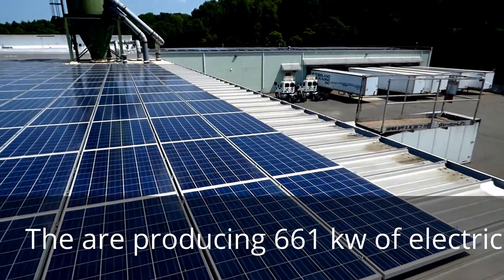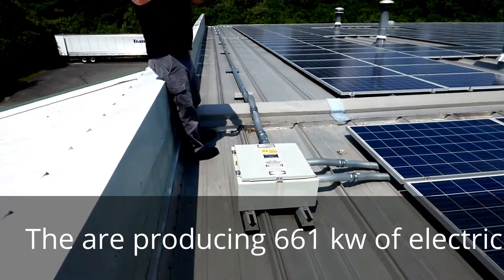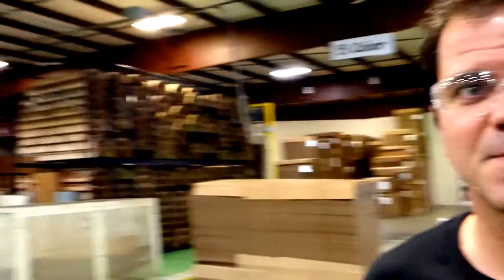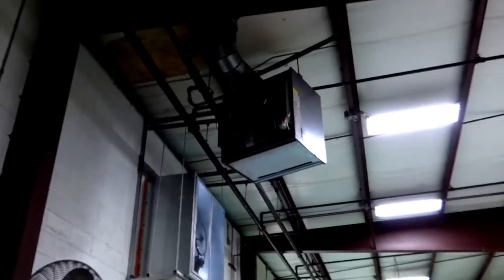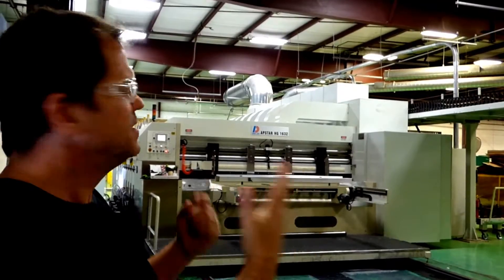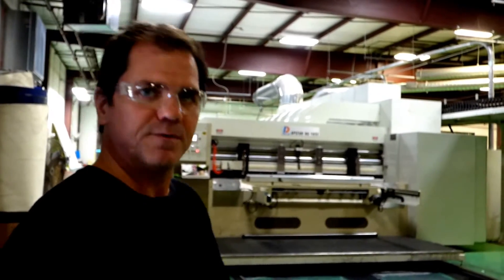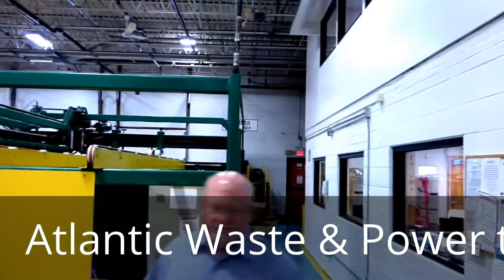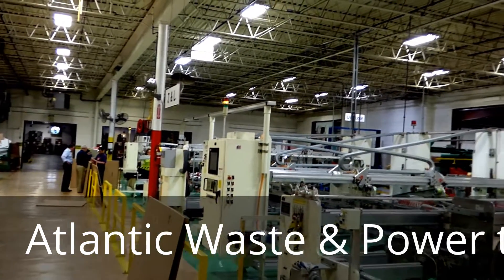Factory running on Solar 661 Kw from the Sun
Sutherland Packaging in Andover, produces 661 kw from the sun with 2400 panels. They are an electricity intensive facility. They did not get an electricity bill in May, June and July, instead the got a check back because they sold the excess power they don't use on the weekends back to the grid.